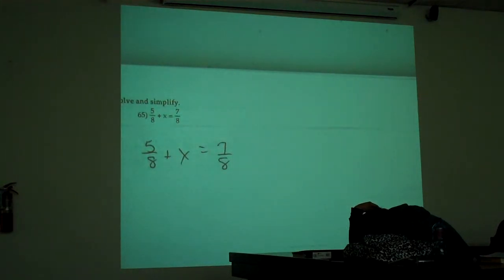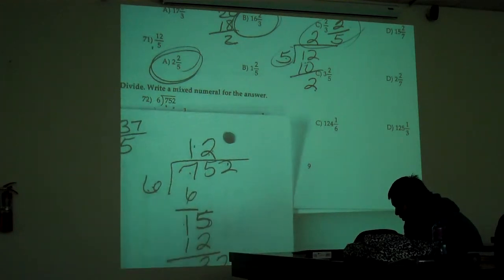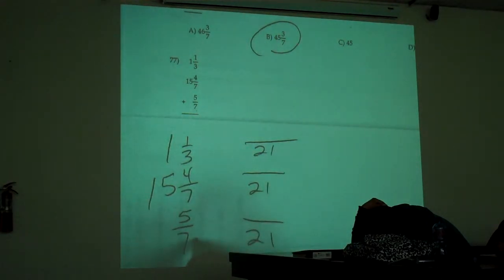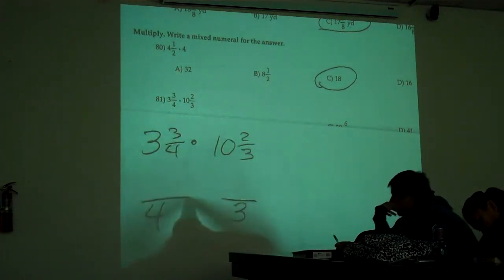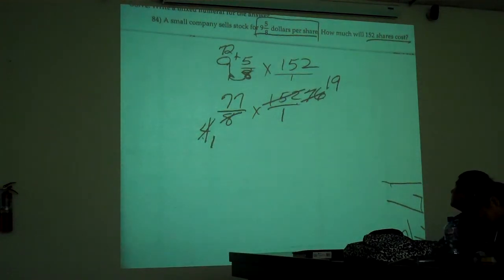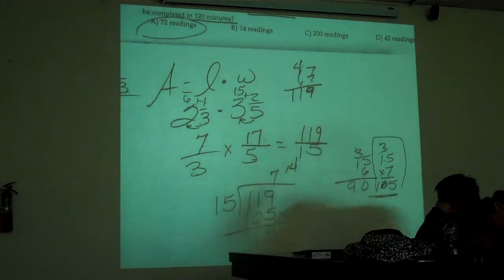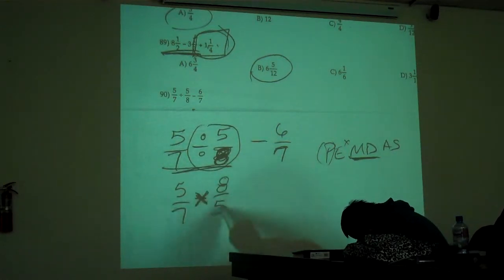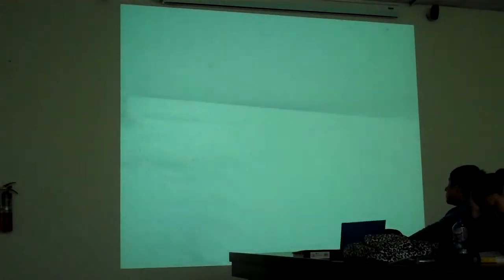CCDM103 U2 TestReview Pt2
Test Review over Ch 2 and 3, Problems 65-105